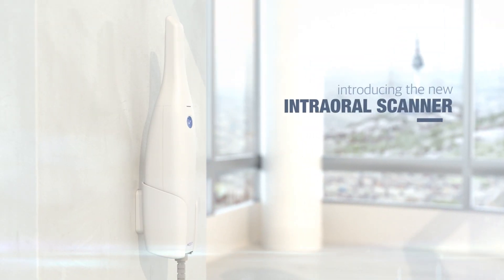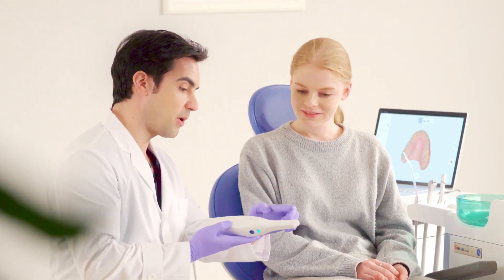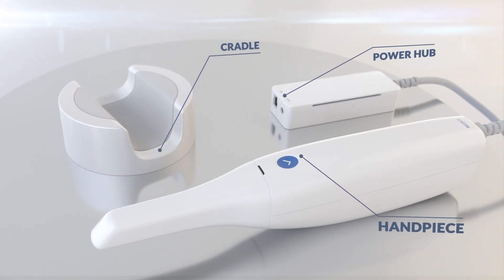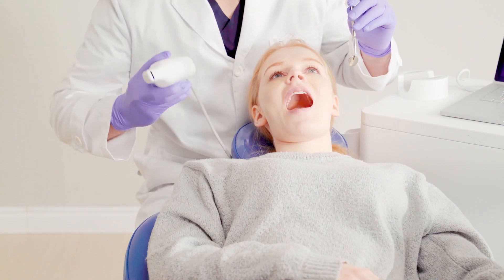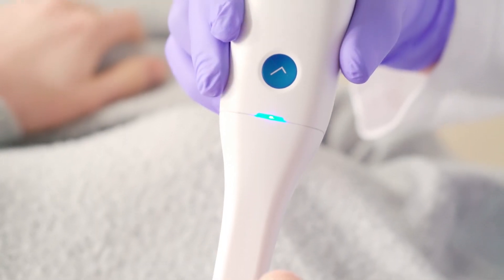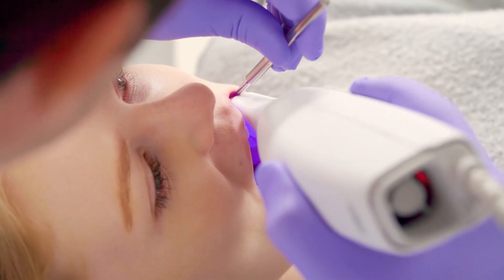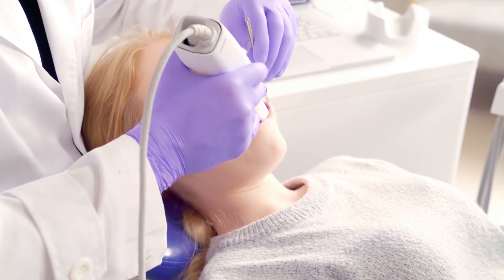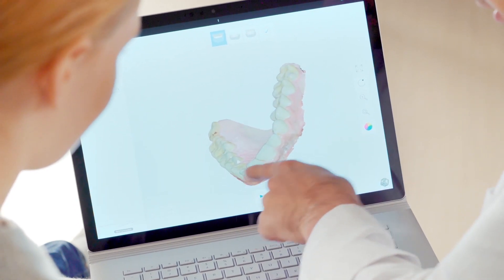Medit i500 Introduction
The MEDIT i500 Intraoral Scanner Delivers: Value, Efficiency, and Productivity. Together, these qualities make it easy to incorporate this intraoral scanner into your workflow. Designed with quality in mind, the i500 was created to add value to your practice. Regardless of specialization the i500 ensures that professional needs are met, workflows are optimized, and flexibility is guaranteed.

*packaging in video may be subject to change